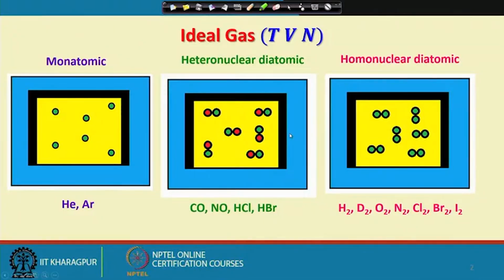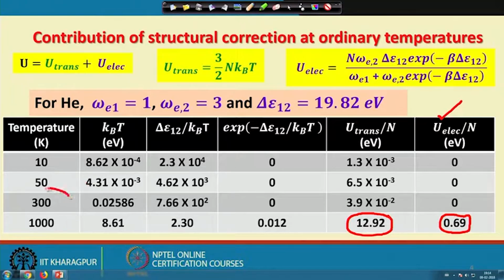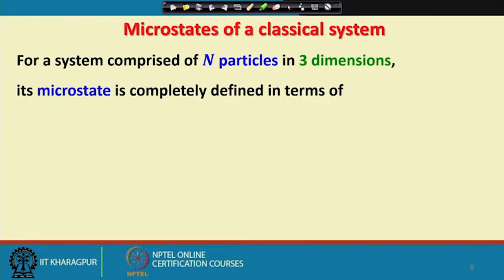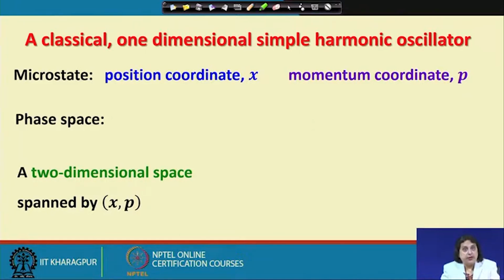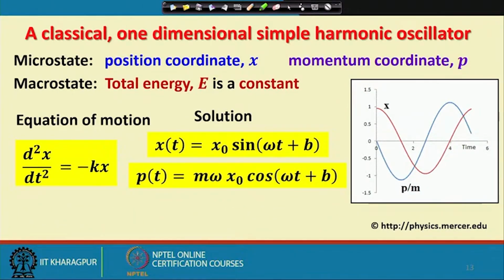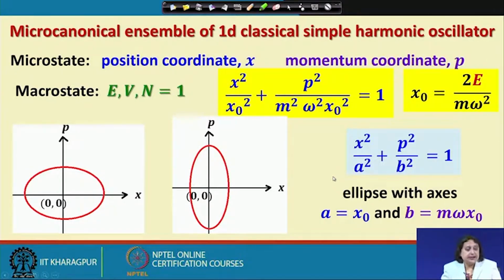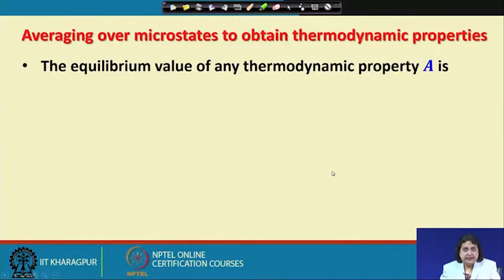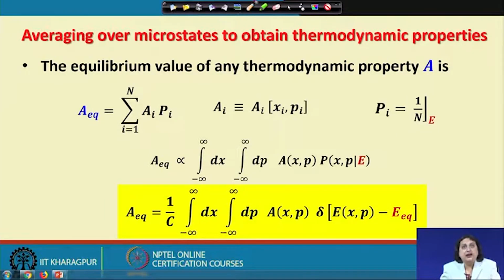Introduction to classical statistical mechanics